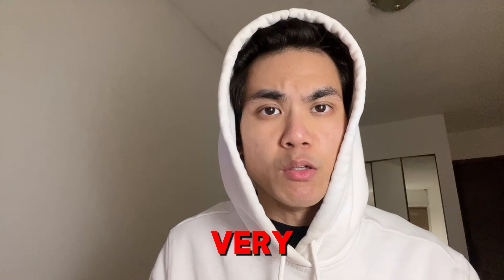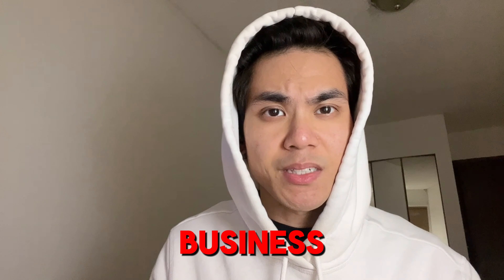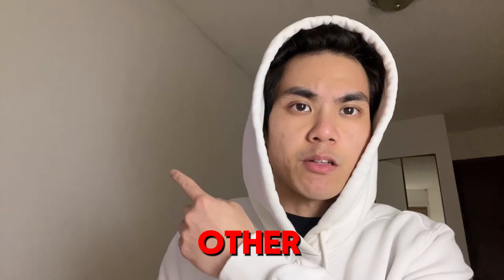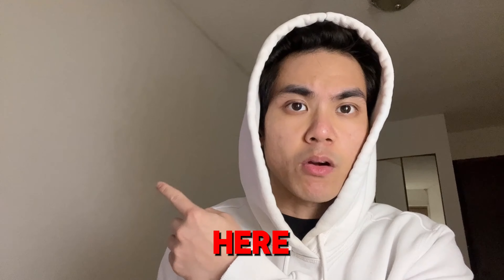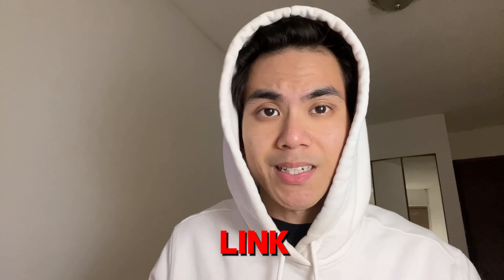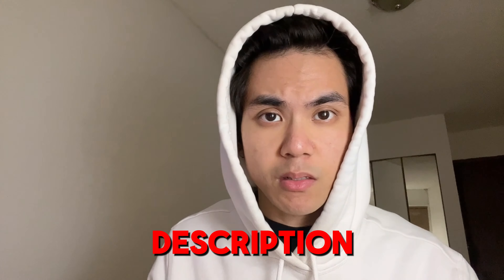MAKE MORE MONEY With This Quick Mindset Hack (Shopify Dropshipping)